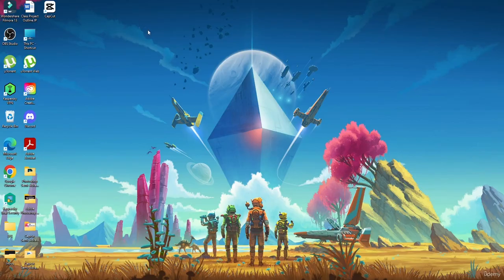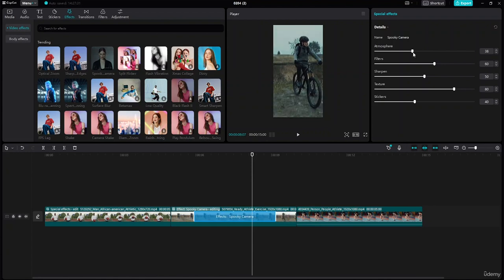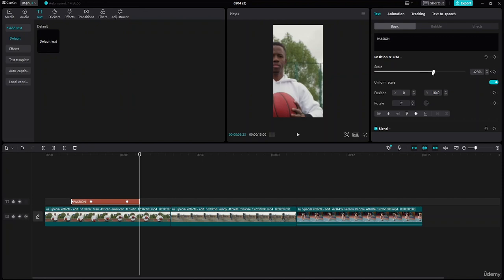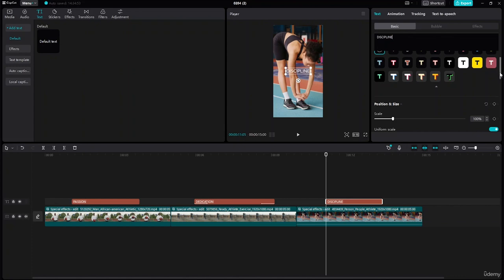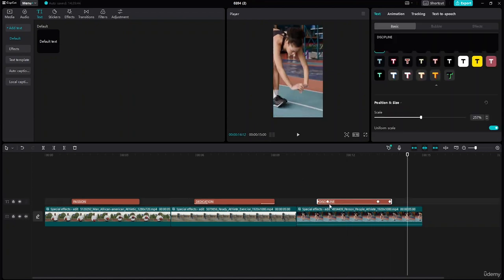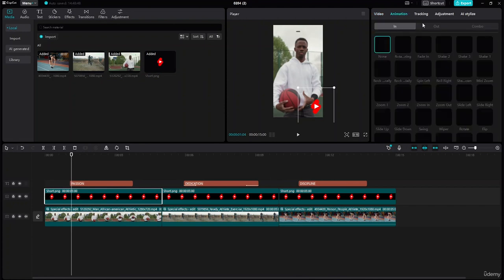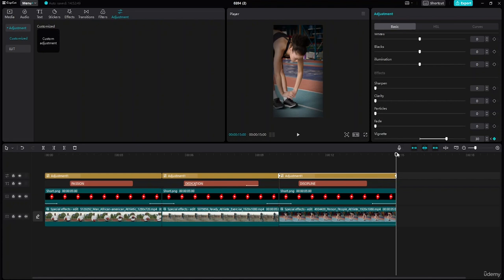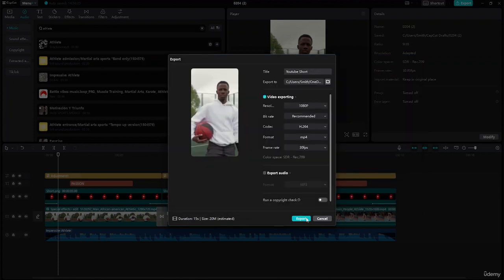CapCut Masterclass 2026 – Complete Video Editing Course (Beginner to Advanced)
Welcome to Episode 10 of the CapCut Masterclass!

In this episode, you'll learn how to create engaging YouTube Shorts in CapCut using a professional editing workflow. From setting up a vertical project to adding captions, effects, music, and exporting in the best quality, this tutorial covers everything you need to produce high-performing Shorts.

* Create a New Shorts Project
* Set the Correct 9:16 Aspect Ratio
* Import & Organize Video Clips
* Trim & Split Clips
* Speed Ramping
* Keyframe Animations
* Auto Captions
* Animated Text
* Sync Video with Music
* Smooth Transitions
* Color Correction & Color Grading
* Apply Effects & Filters
* Export Settings for YouTube Shorts
* Best Quality Export Tips
* Professional Shorts Editing Workflow

Previous Episode:
Episode 09 – Making a YouTube Video in CapCut

Next Episode:
Episode 11 – Making a Facebook Reel in CapCut